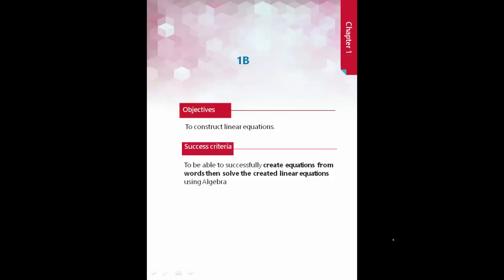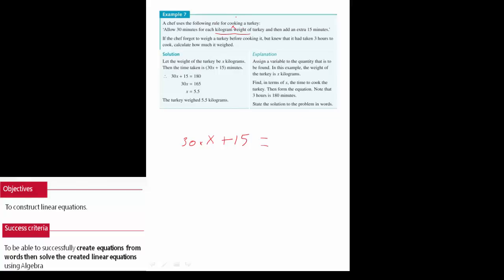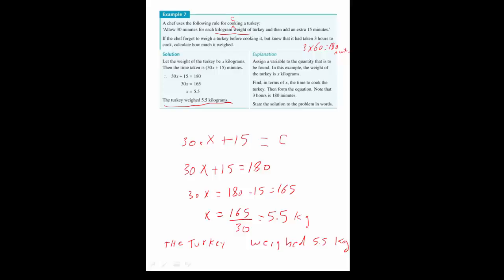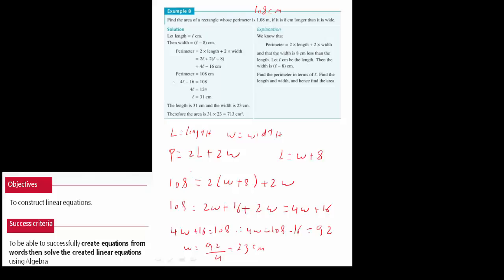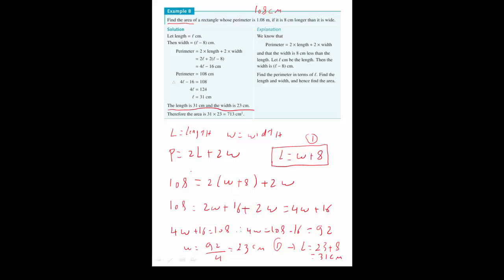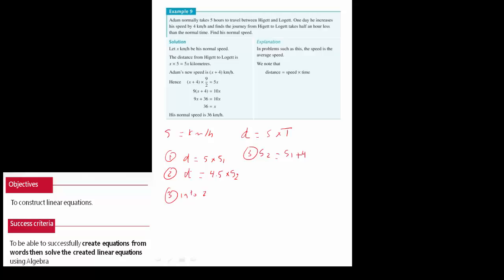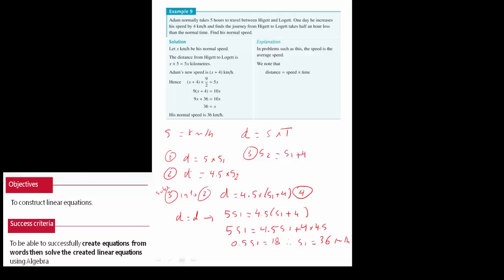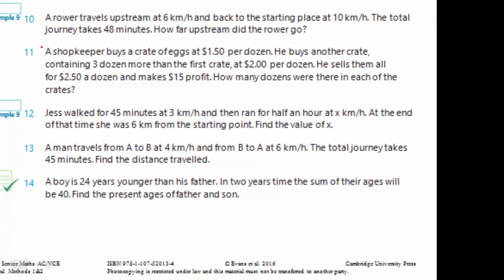Maths Methods U12 constructing linear equations 1B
Constructing linear equations from worded problems.